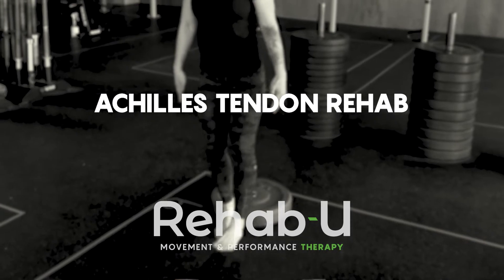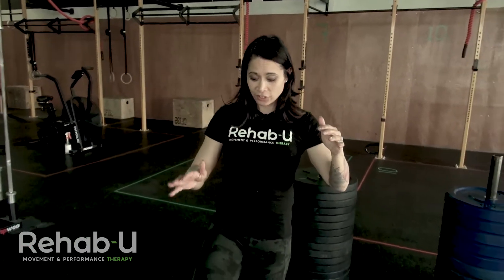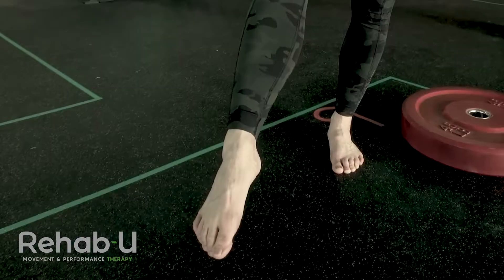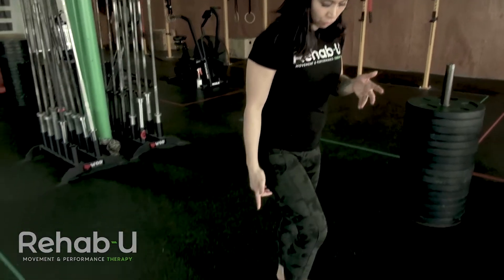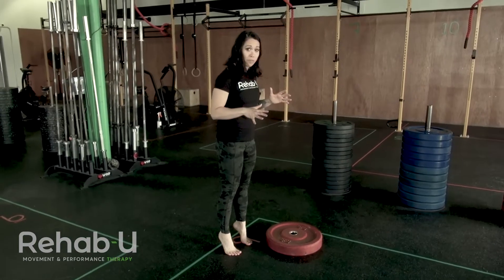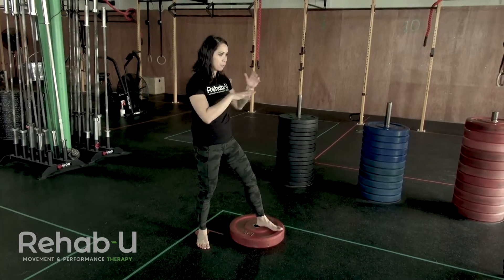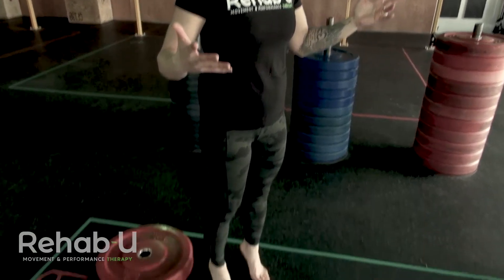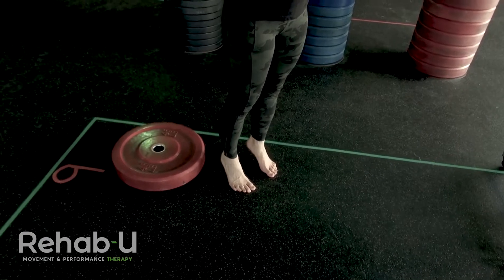How to Manage Achilles Tendinopathy – The Loading Strategy is Key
Achilles tendinopathy is a common overuse injury for both the elite and recreational athletes.  It is common in activities that involve running and jumping, and if you’re into burpees, box jumps, and all of the likes, it’s a big pain in the @ss.

Recovering from Achilles tendinopathy can be a long and painful process, and it can often require a year or longer to fully recover.  And that’s with optimal rehab.  I’ve been struggling with insertional Achilles tendinopathy myself for a little over a year, so trust me when I say patience and diligence is key.

Speaking of rehab, there is no gold standard as far as rehab programs are concerned, nor any convincing evidence of a most effective program.

While activity modification is a key part of rehab, complete rest is not indicated, and it is imperative that we find ways to keep loading the tendon

The key goal of Achilles tendinopathy rehab is to restore the energy storage capacity of the tendon, but this is a process that requires baby steps.  As well, overuse injuries like Achilles tendinopathy have a multifactorial origin and there are many elements to consider in the rehab program.
Let’s discuss the many elements that went into my Achilles tendinopathy rehab.  And yes, at some point this meant I didn’t let me knees pass my toes, but in no way to I apply this as a general rule!!!

To learn how to efficiently integrate all of these concepts into your programming, check out our Movement Optimization for Prehab and Performance Courses by heading